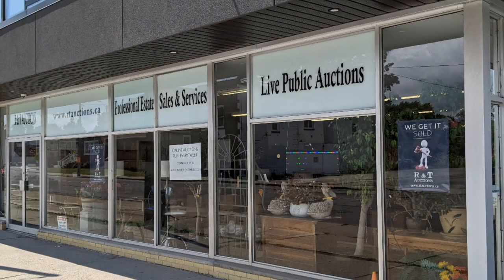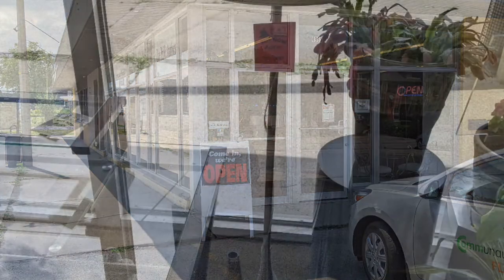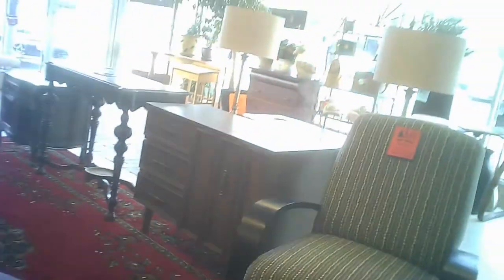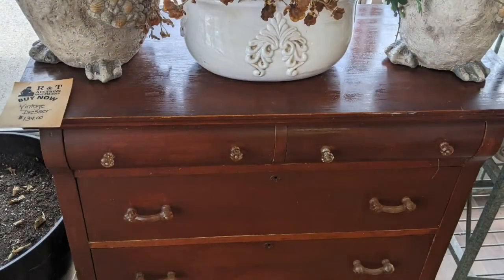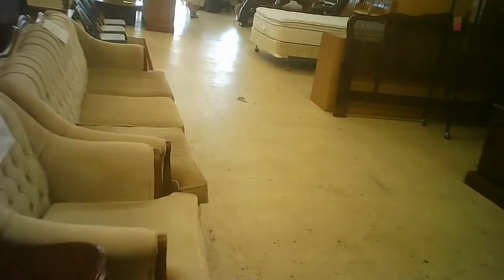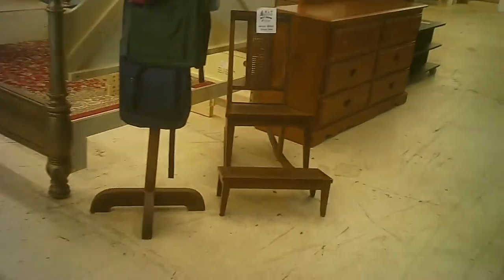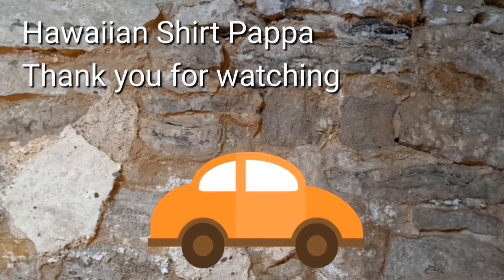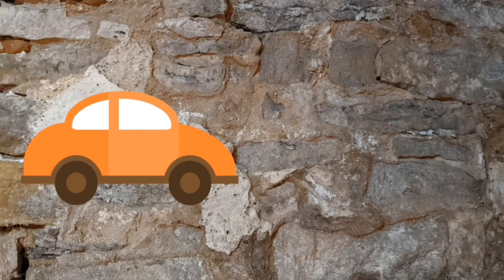R & T Auctions store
R & T Auctions, 4995 Victoria St, Niagara Falls, ON
If you Google them it sends you to the online auction pickup location across the city.
This location is north of highway 420 (before the Rainbow Bridge) on the way to the city's downtown, not towards the Tourist District which is also close to this storefront.
They are primarily an online auction business but they've chosen some items to be sold in this store.